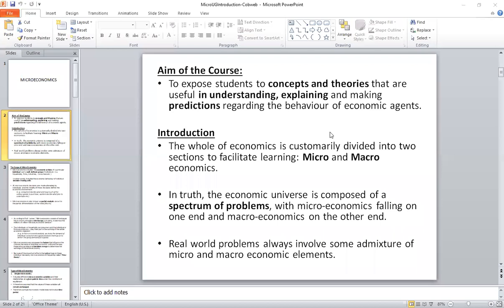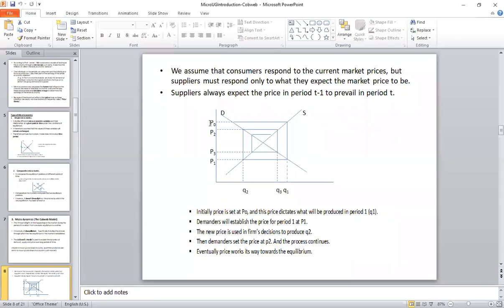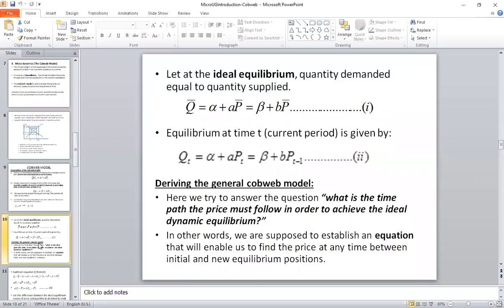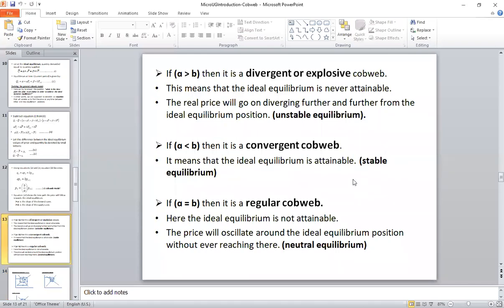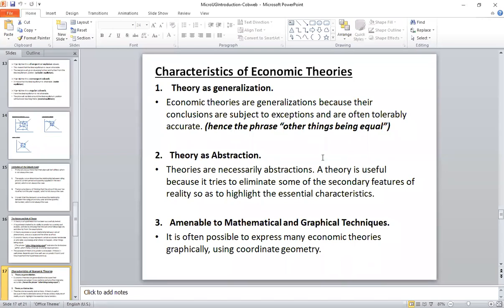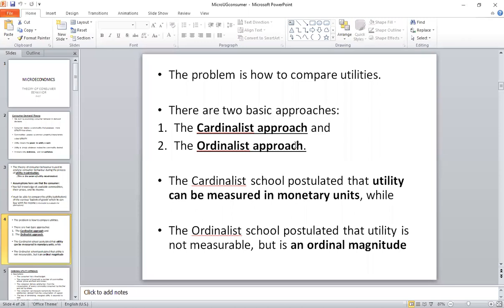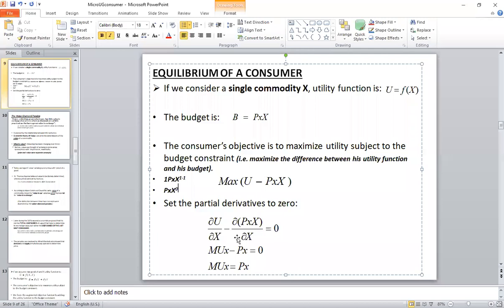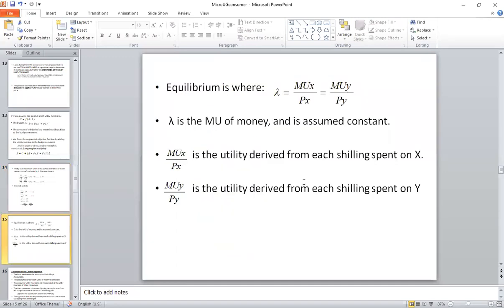ZOOM LECTURE: Micro Economics Lecture BBA Semister 1 Year 2 By Dr Terraz